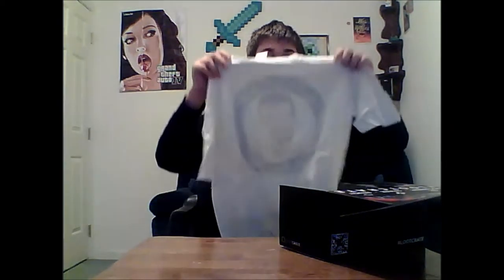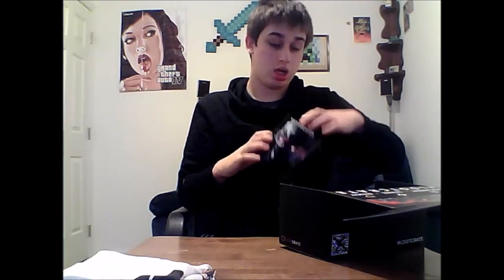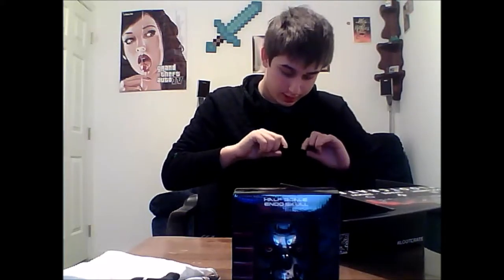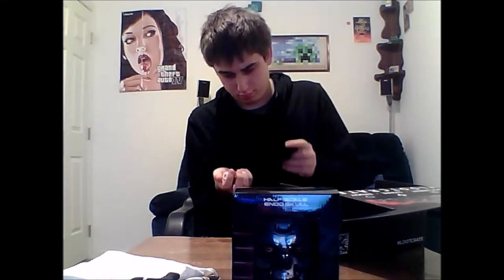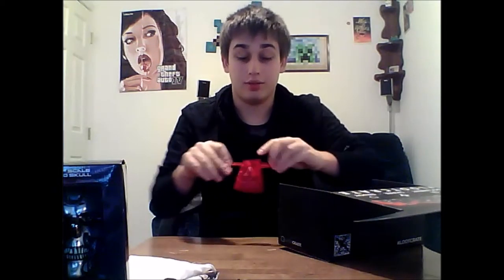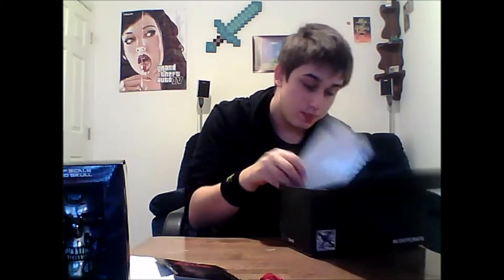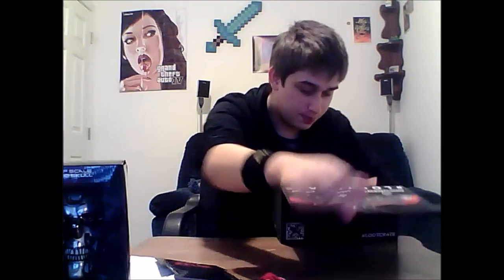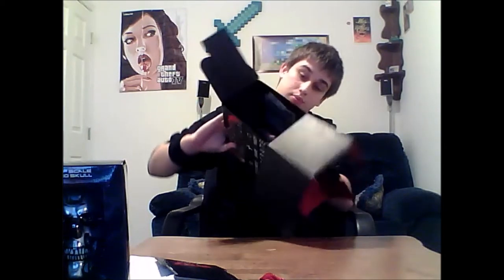2015 Lootcrate Mystery Unboxing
Welcome back to another unboxing video! This lootcrate is a collection of items fro the 12 lootcrates in 2015. Hopefully you enjoy!